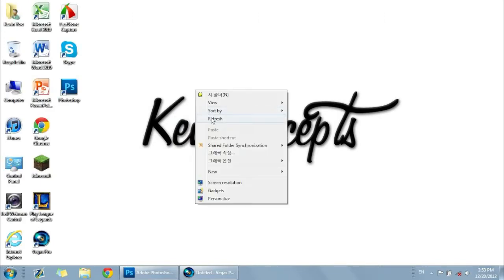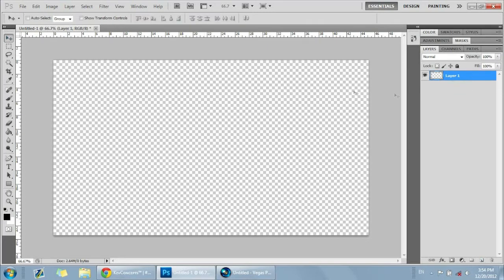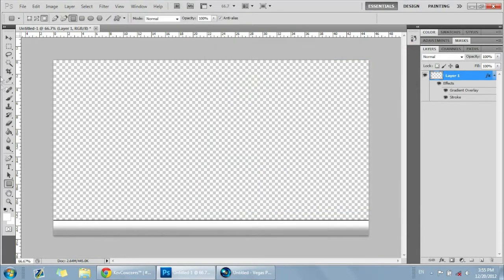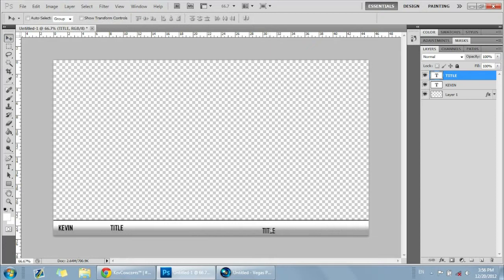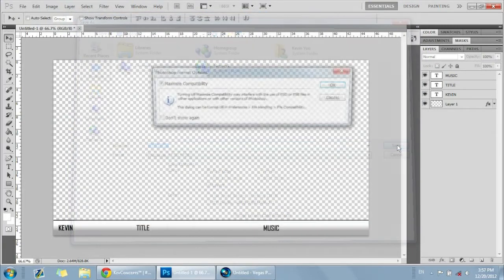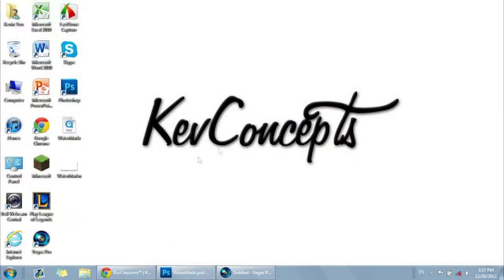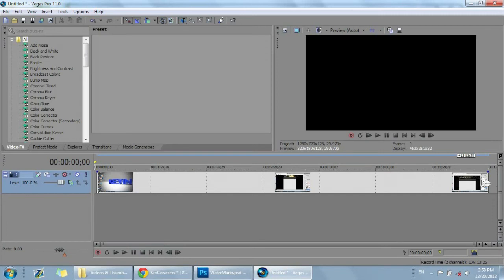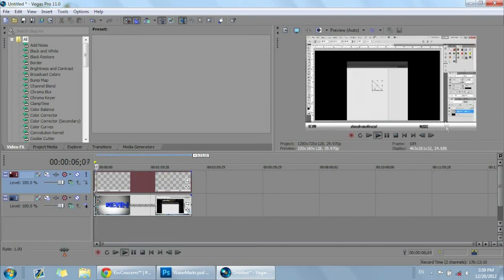Photoshop/Vegas 11 Tutorial - Making & Inserting a Watermark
Hey Guys! Another tutorial!
How to add and make a watermark or a widget to your videos!

REMEMBER! Comment what tutorial you want to see NEXT!